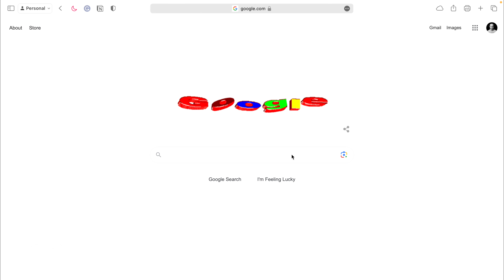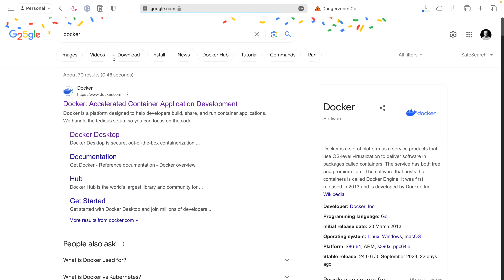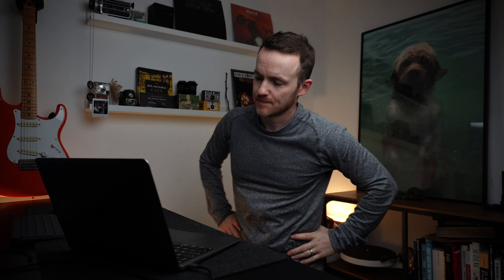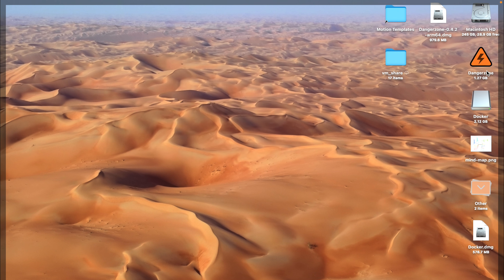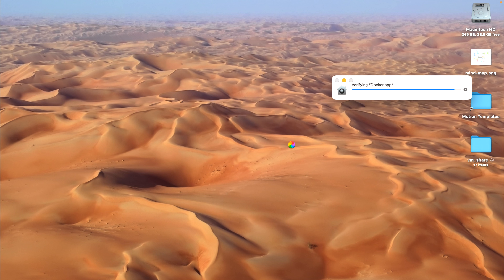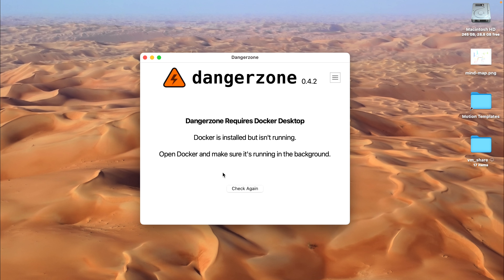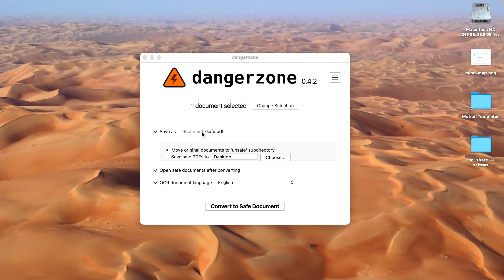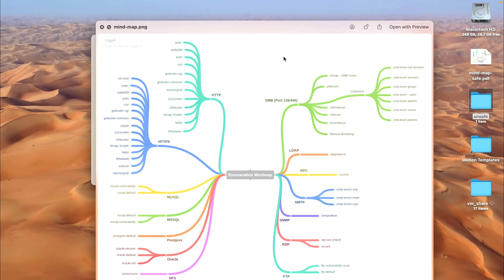How to safely open dangerous files!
Handling files from untrusted sources is an important task when doing OSINT or cybersecurity. Here's a really useful tool that will save you headaches!